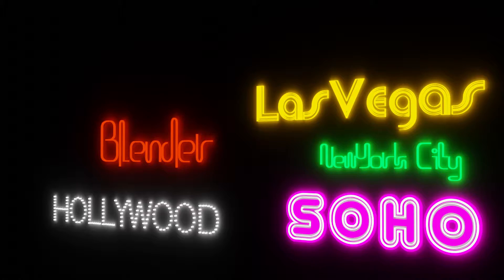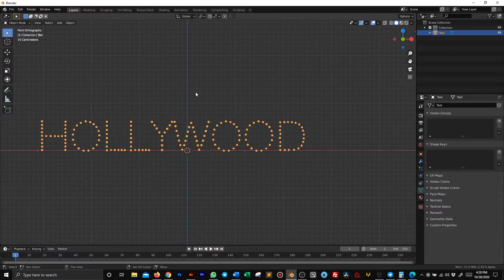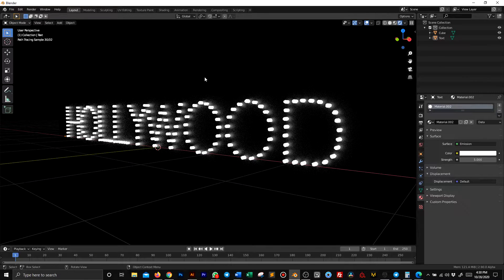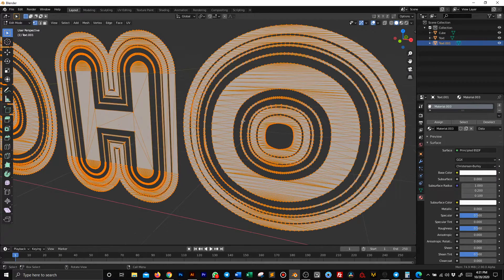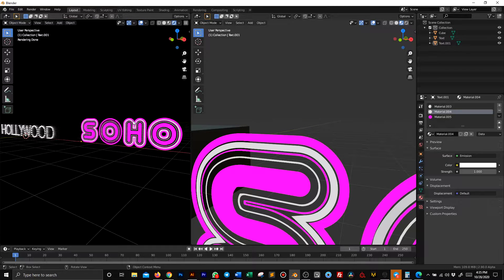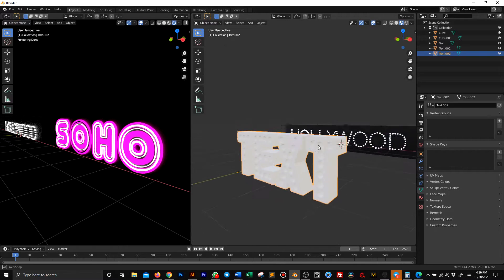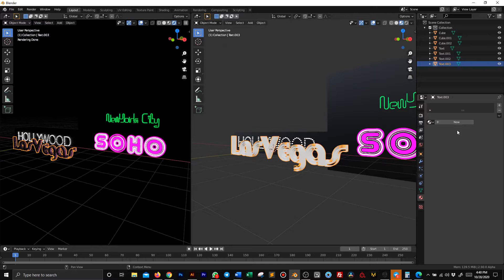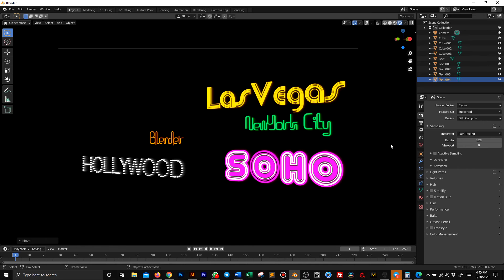Blender Tutorial - Easy Neon Text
Hi and welcome to this Blender tutorial about Neon Text

It’s going to be super easy and there’s not much modeling involved to create 3d text like the ones you see here. Let’s get started!